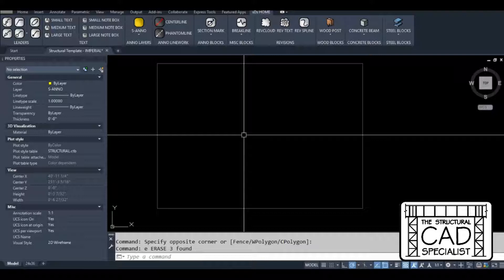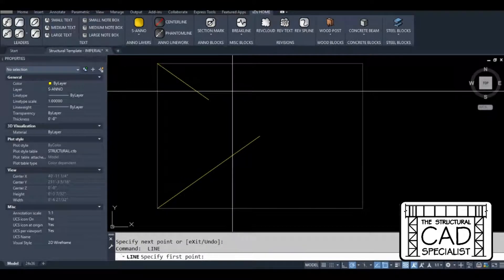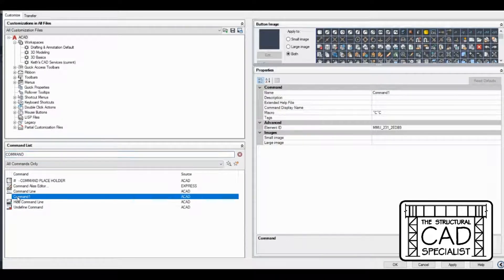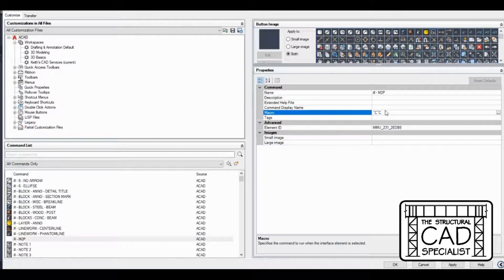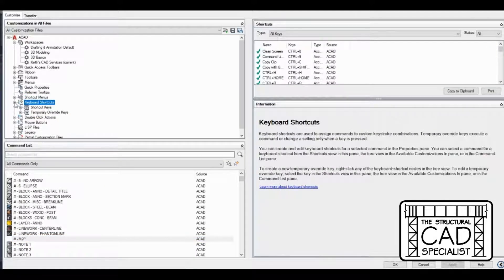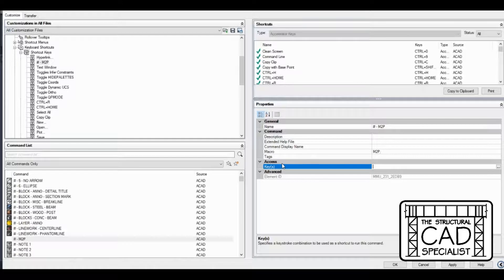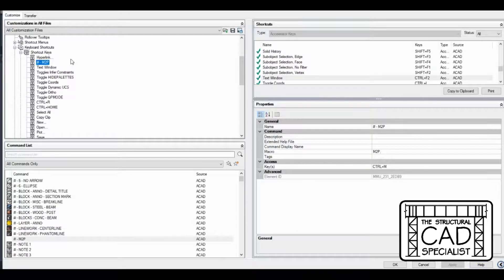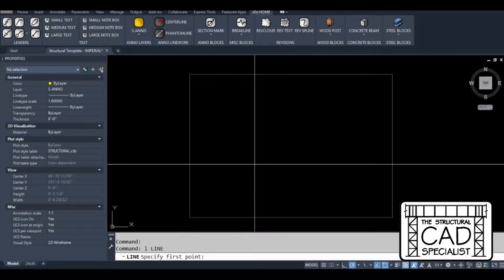m2p Keyboard Shortcut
Create a keyboard shortcut for the "M2P" object snap using the Customizeable User Interface (CUI).